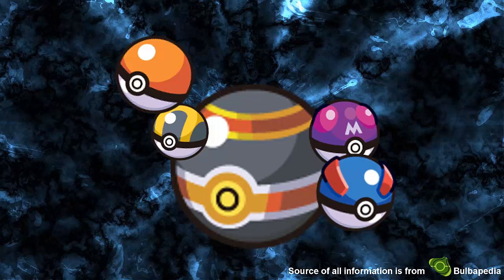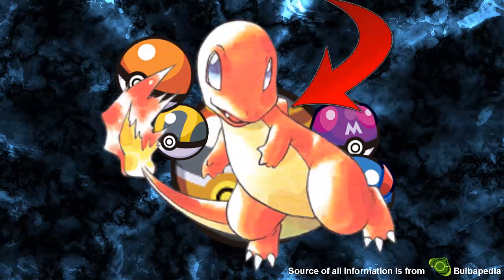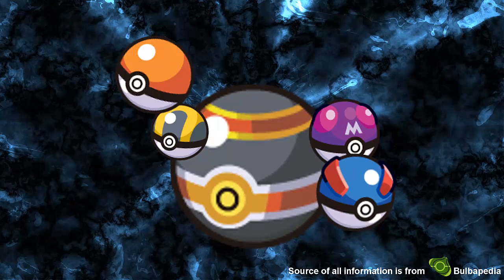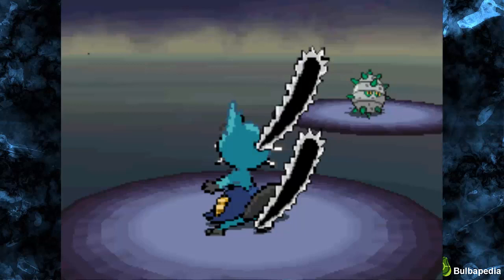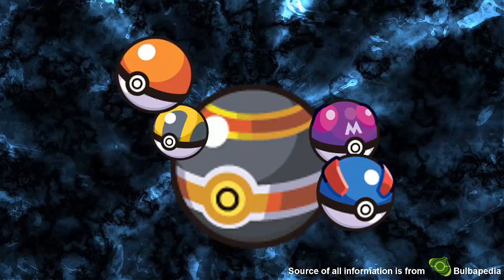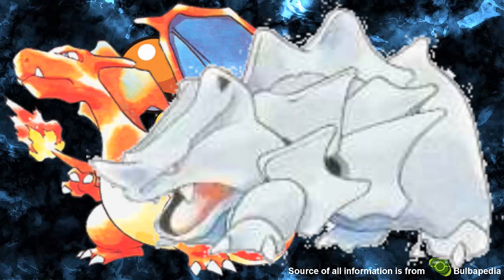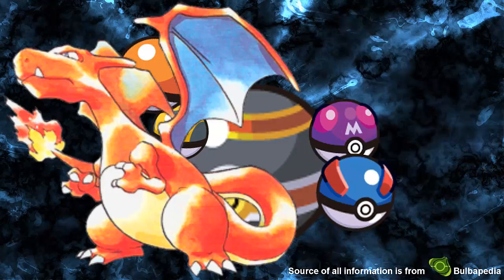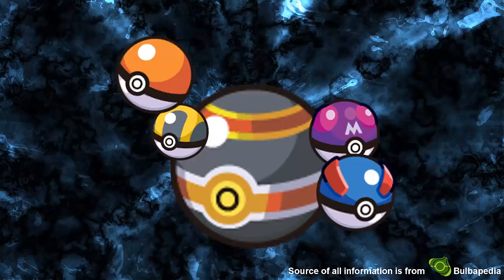PokeFACTS: Episode 2 - Charmander, Charmeleon, & Charizard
Charmandeleozard!

OroCrimson returns to give more trivia on Pokemon, this time on the Gen I Fire Starters.